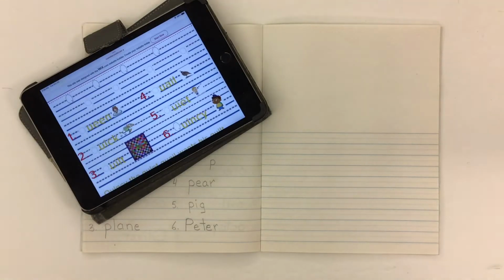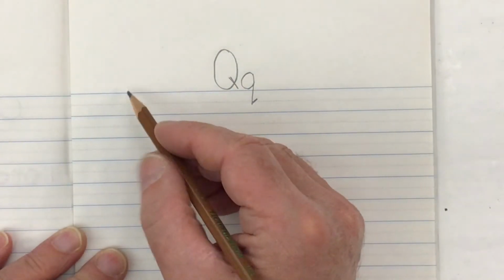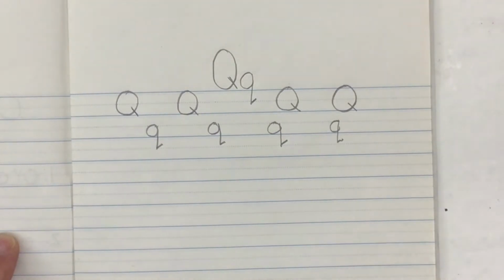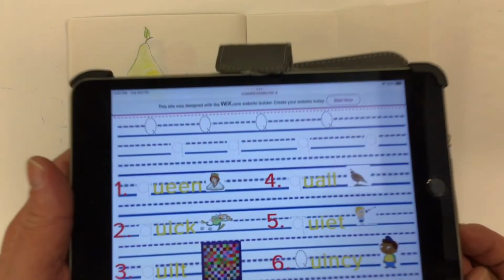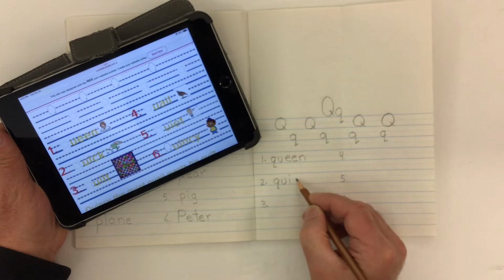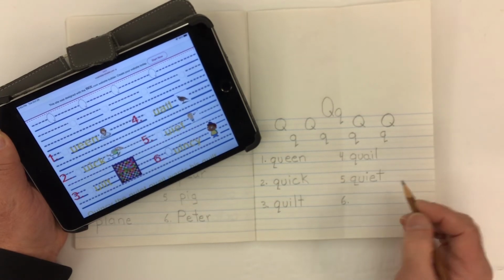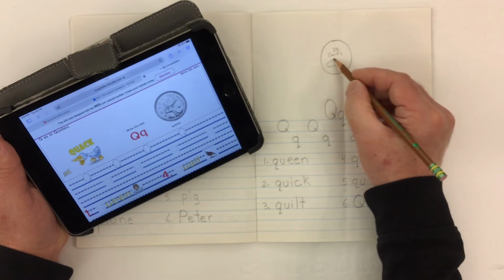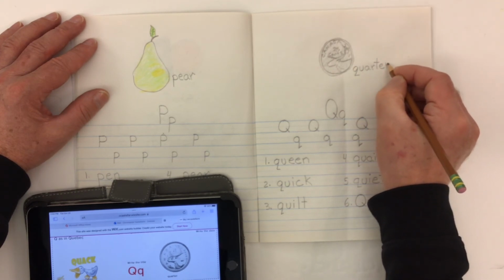Phonics Letter Qq words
Mr. C. walks through setting up a phonics workbook page and copying 6 words that begin with the letter Q.